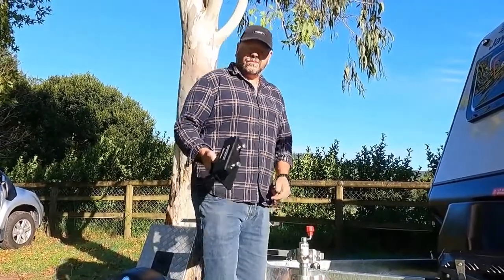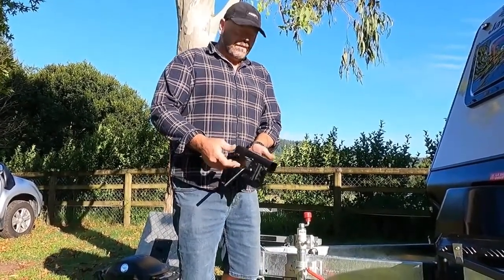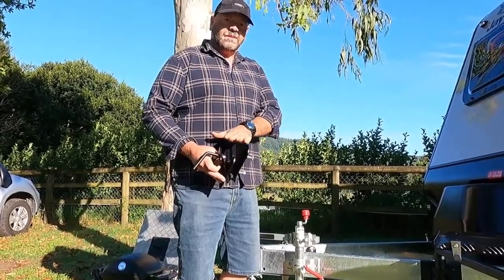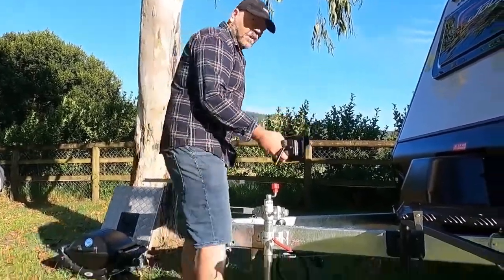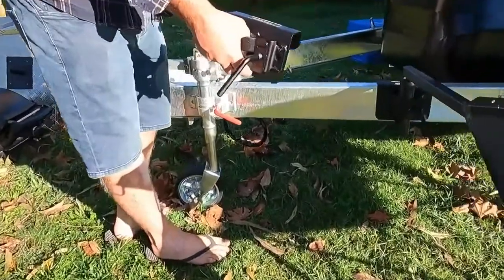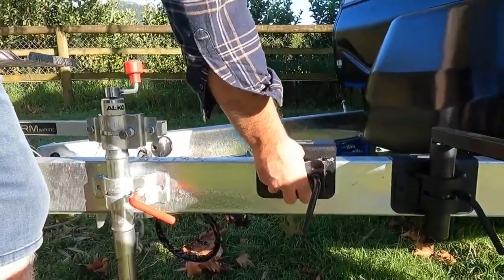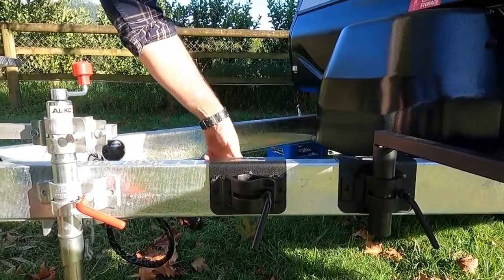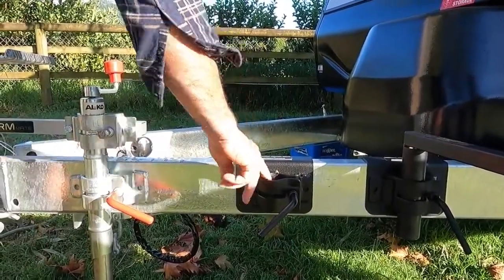Features & Operation Of The BBQARM Caravan Drawbar Mount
For more information on the BBQARM Caravan Drawbar Mount,

If you’re thinking of buying a BBQARM caravan kit, it all starts with the mount. Watch our video to see the features and operation of the BBQARM caravan drawbar mount. The BBQARM Caravan Universal Drawbar Mount is designed to fit 2” (50mm) drawbars or rear bars. That’s 95% of trailers on the market! You can also choose a 75mm mount to suit Mountain Trail Campers or 60mm mount to suit Signature Camper Trailers.

The BBQARM Caravan Universal Drawbar Mount is designed to be easy to install. In fact, all the holes are pre-drilled and it comes with the fixings required for you to mount the BBQARM to your caravan without needing to drill holes or weld it to your chassis or drawbar. As long as you have 175mm space from left to right, the mount simply drops onto your drawbar. Screw the two bolts, unscrew the jockey clamp, and you’re ready to cook. Because of the heavy-duty design, the BBQARM Caravan Universal Drawbar Mount is great for mounting portable hot water systems, satellite dishes, aerials, and antennas too. It’s designed and built on the Gold Coast, Australia, so it will last and withstand Australian conditions. Explore more features of the BBQARM Universal Drawbar Mount at Caravan RV Camping online.